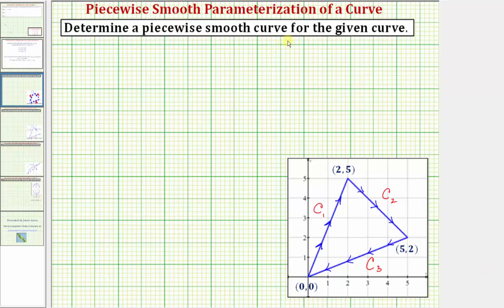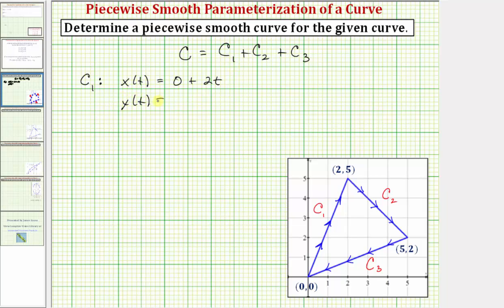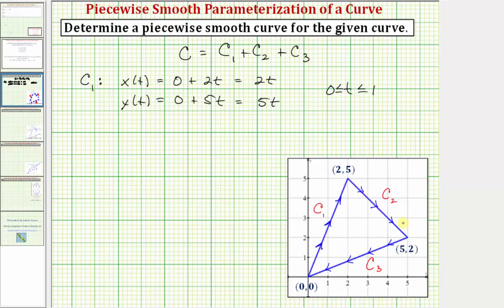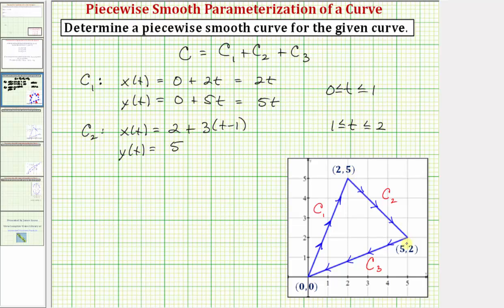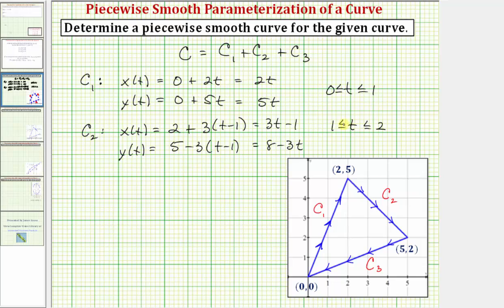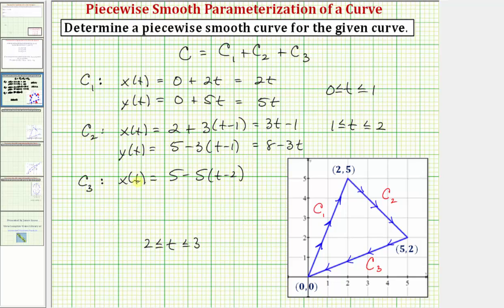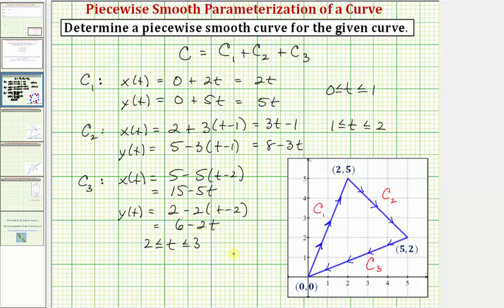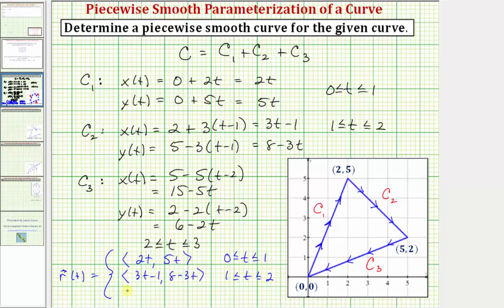Ex 1A: Determine a Piecewise Smooth Parameterization for a Curve (Triangle)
This video explains how to determine a piecewise smooth parameterization of a curve made up of three line segments.  (Method 1)